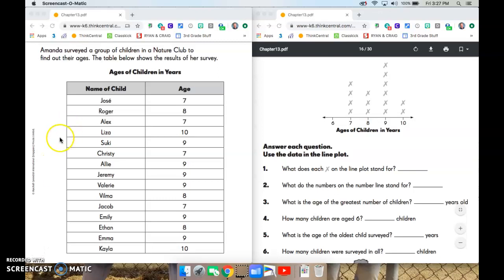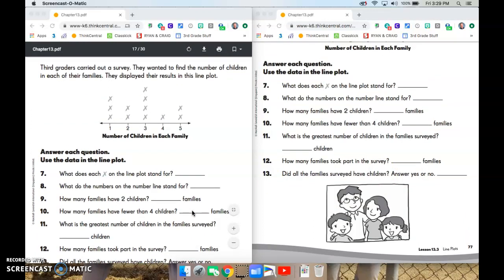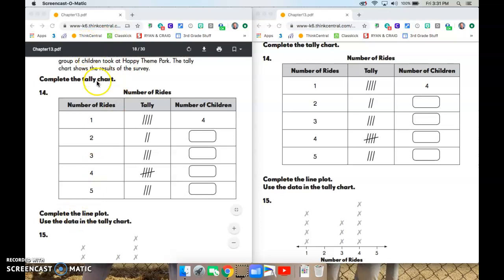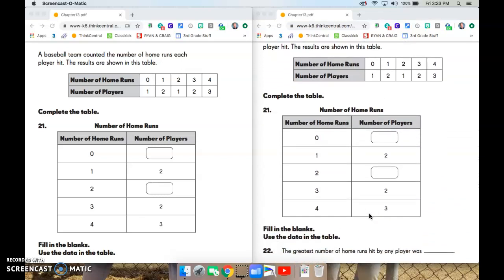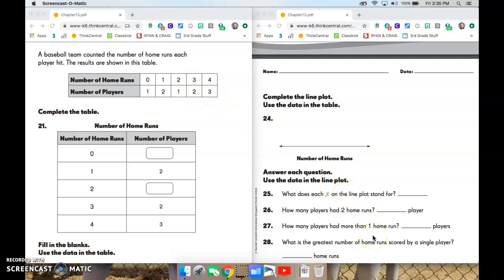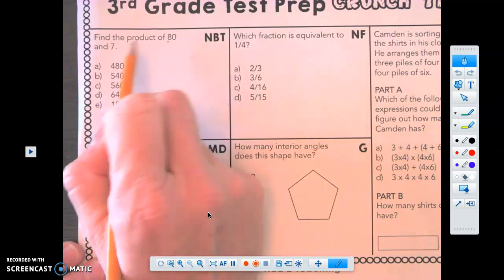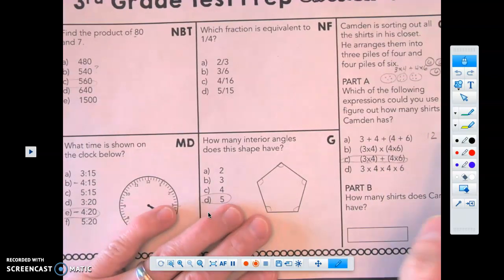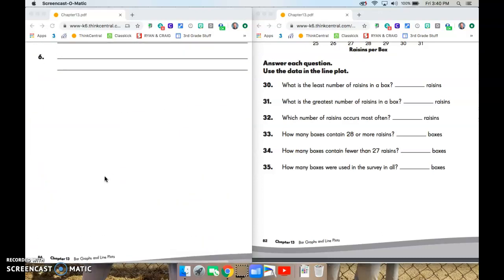Chapter 13 Practice 3 and 3rd Grade Test Prep Day 2